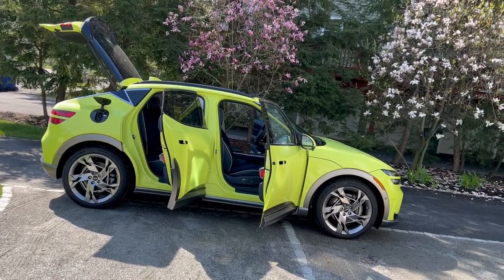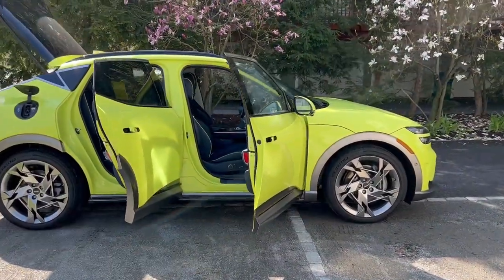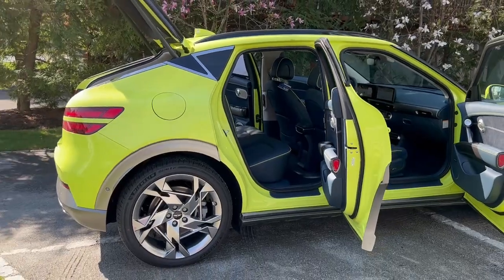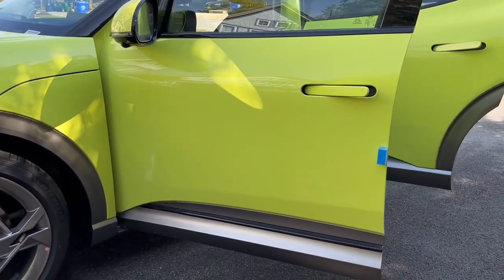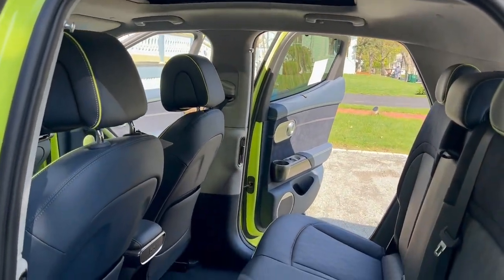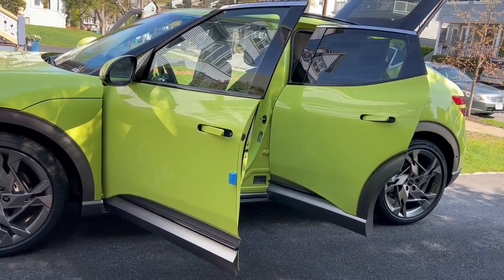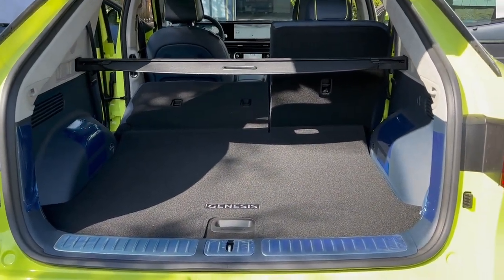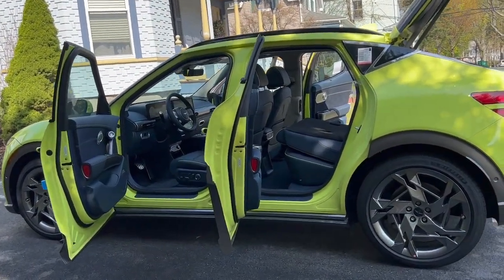Hyundai Genesis GV60 Performance New EV Lease - Pre-purchase!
The Initial Embracing of a client's newly leased EV asset!